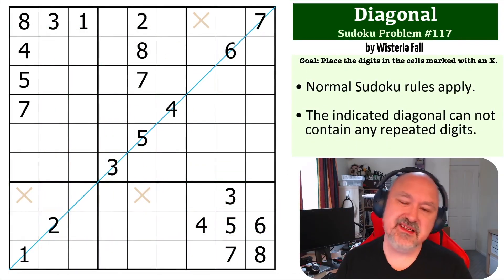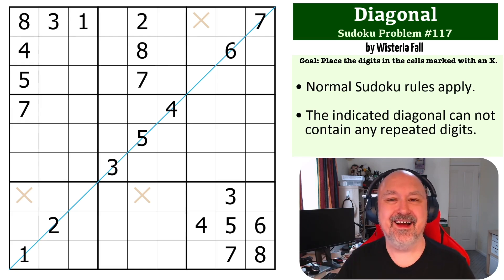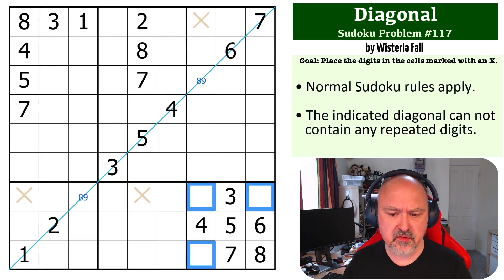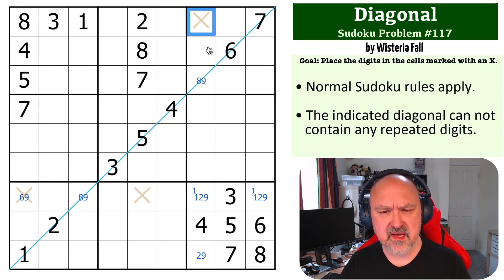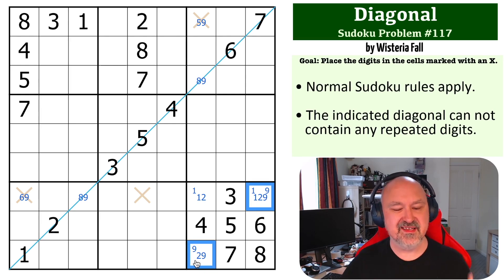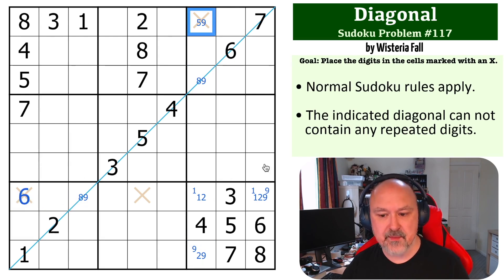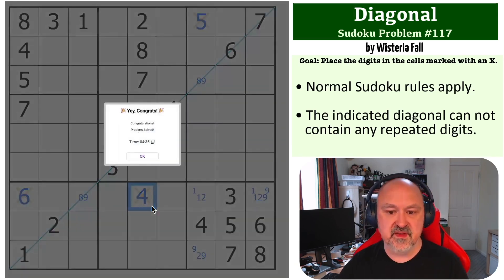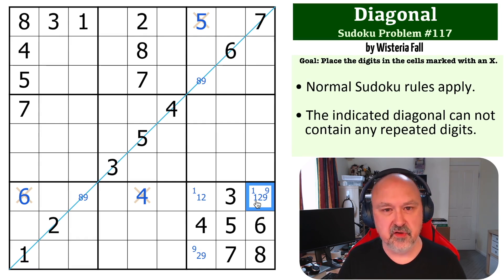Sudoku Problem Series 117 : Diagonal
Attempt a hard Diagonal Problem, and see my explanation of the solution.

📖 Problem Rules 📖
• The indicated diagonal can not contain any repeated digits.